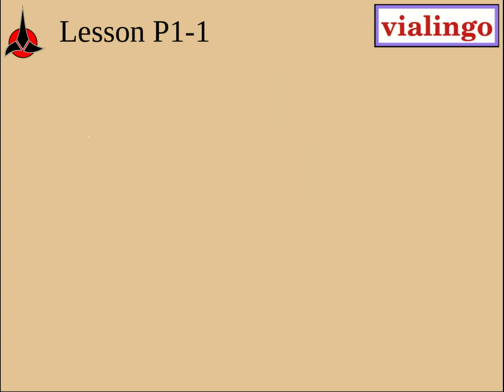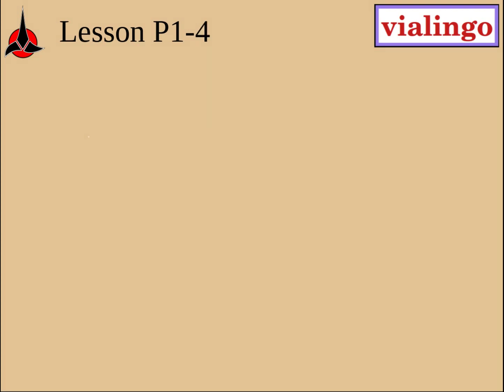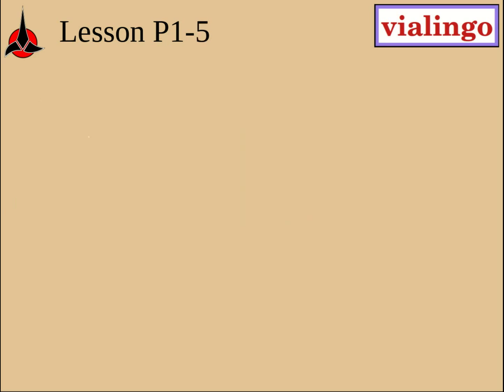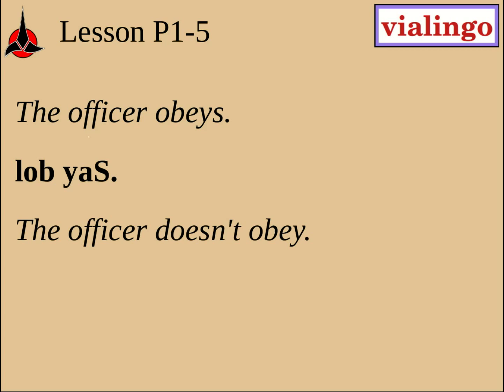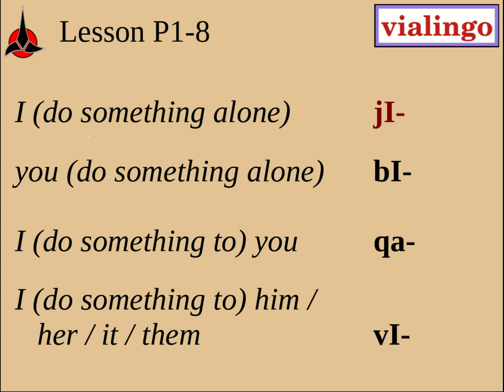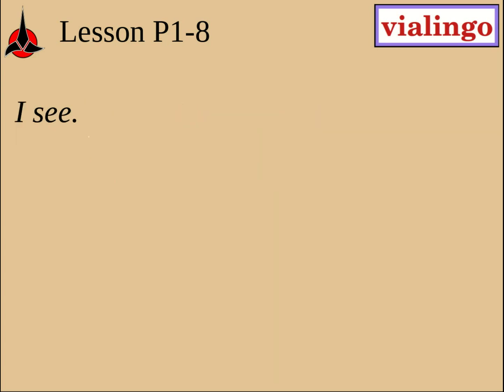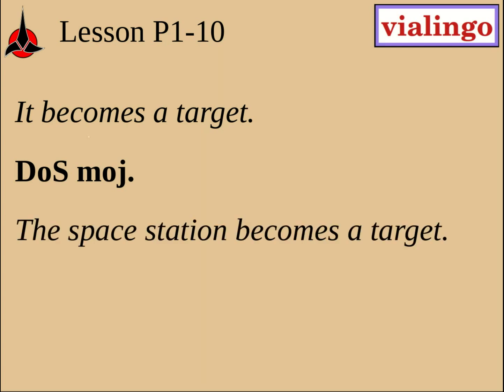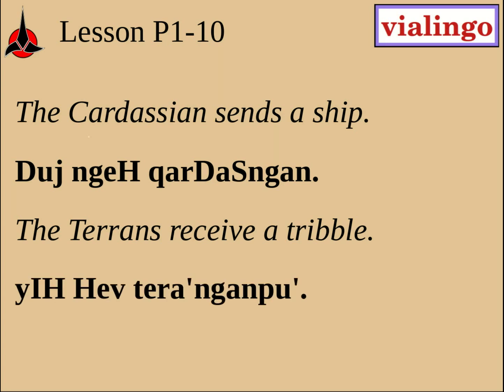Learn Klingon The Easy(ish) Way, Practice Section 1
A recording of the Vialingo Klingon course, released under the GNU Free Documentation License and not associated in any way with Marc Okrand, Paramount Pictures or CBS Studios. Klingon, Star Trek, and all related marks are Copyrights and Trademarks of Paramount Pictures Corp and CBS Studios Inc.